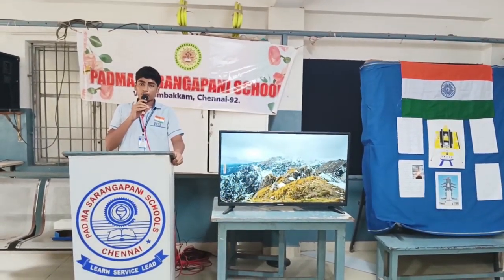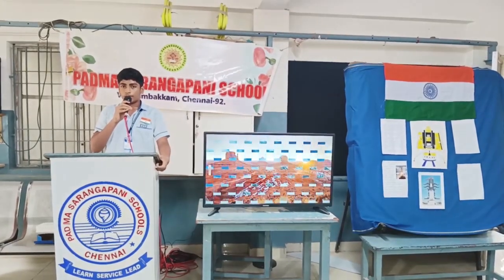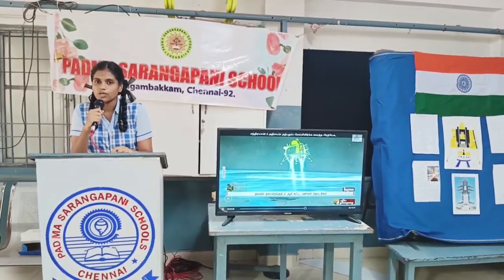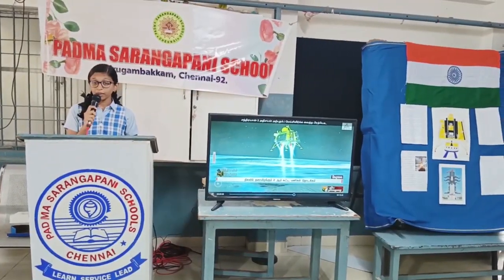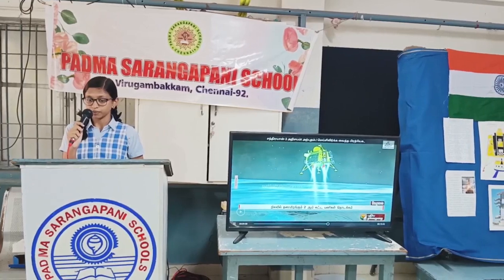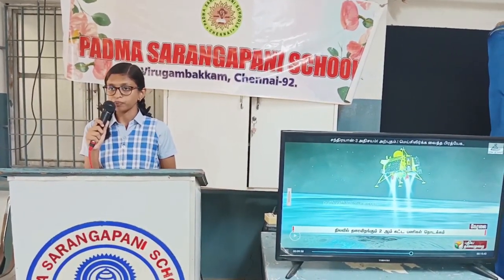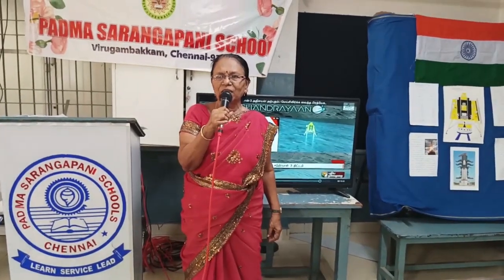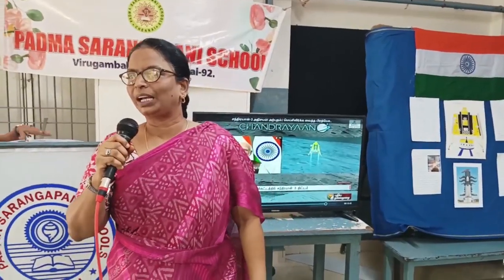Chandrayaan-3: India is on the Moon | Padma Sarangapani Schools, Virugambakkam